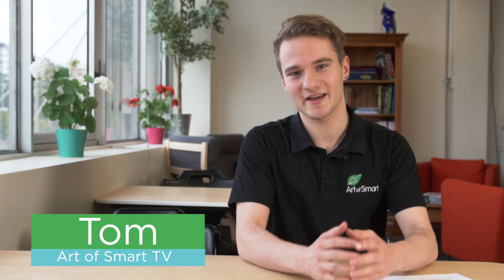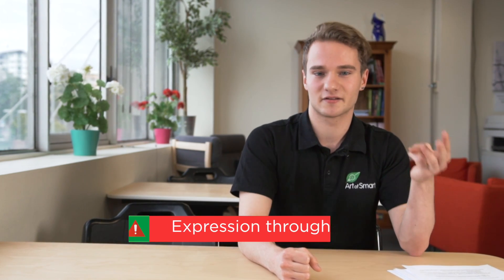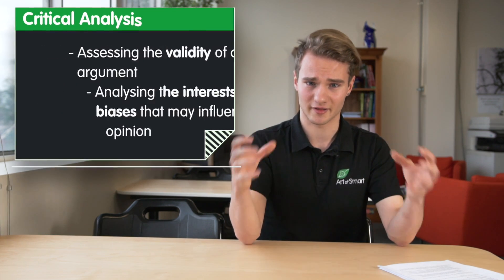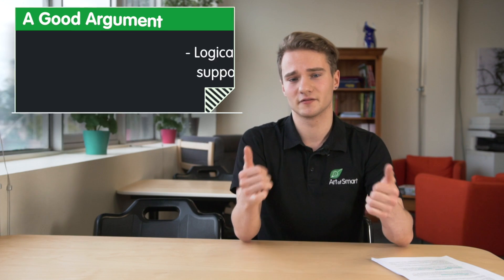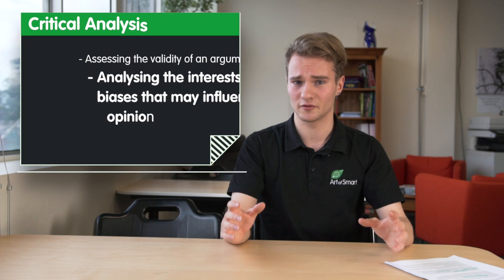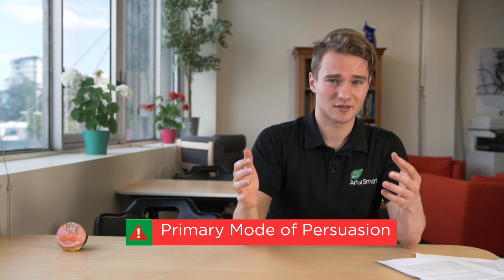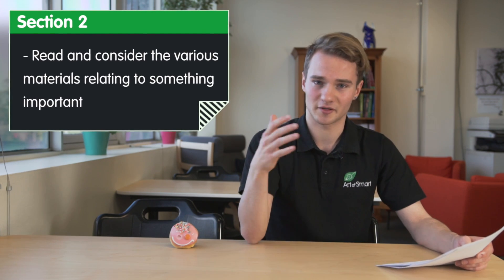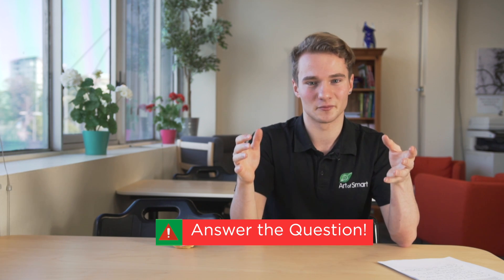How to Ace Your Law Admissions Test for UNSW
Wanting to take the Law Admissions Test to study Law at UNSW?

In this video, Tom from AOSTV shares his practical tips for how you can ACE your LAT!

Tom digs into both Section 1 and 2 of the paper and the different strategies and approaches you should employ across both.

Here's the link to the LAT UNSW website that Tom refers to in the video:

Have more questions about the LAT?

Leave them in the comments - we’d love to hear from you!

ABOUT